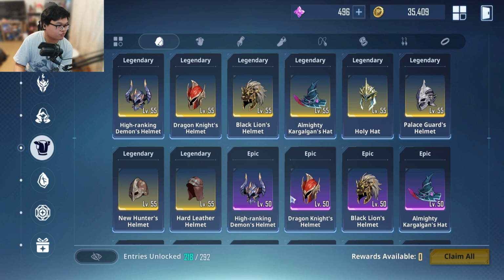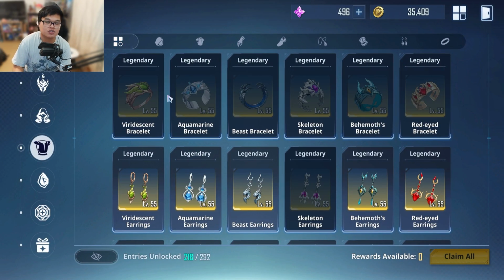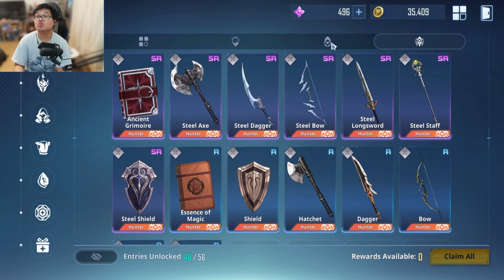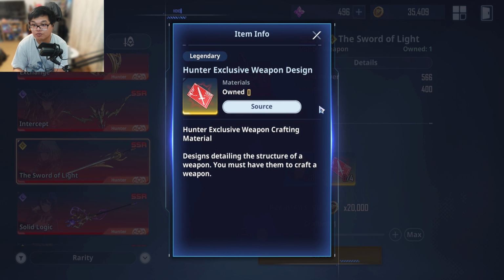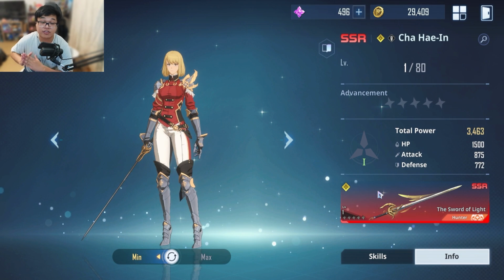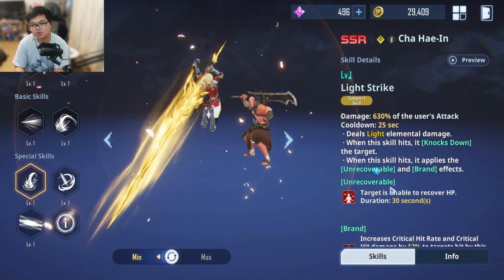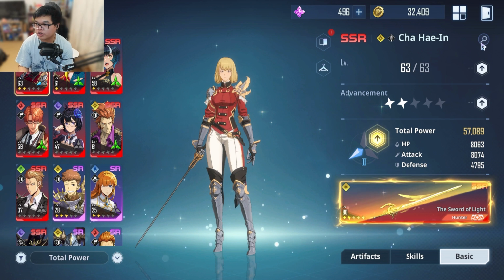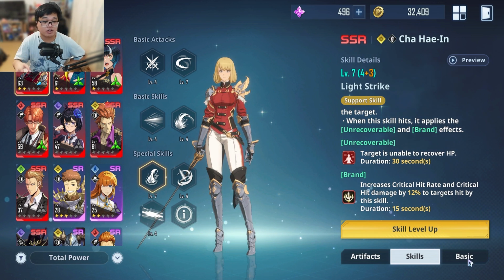How To Build Cha Hae-In For Solo Leveling Arise! Make Her The Crit Queen!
The Best Artifact Set For Cha Hae-In and make her strong!
How to use Cha Hae-In and deal max damage

In this video, I talk about how you should build Cha Hae-In and how to deal the most amount of damage out of her! I also explain how you should play her so you can use every buff she provides for herself!